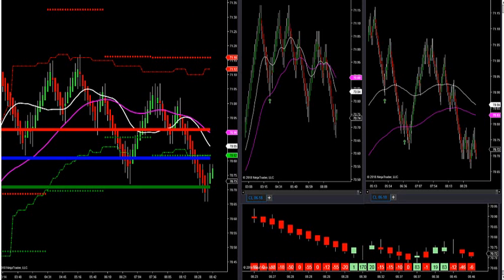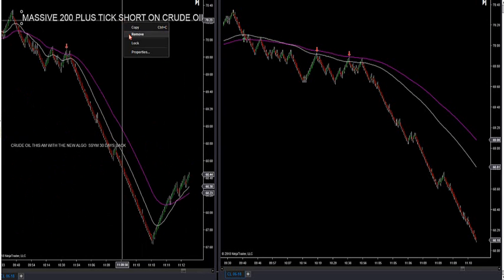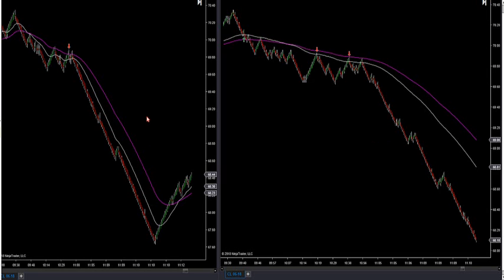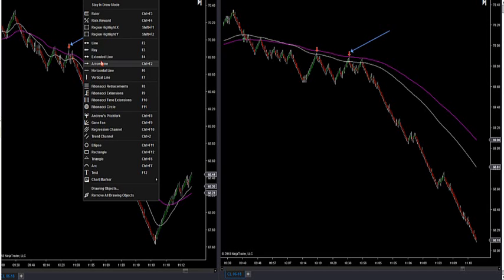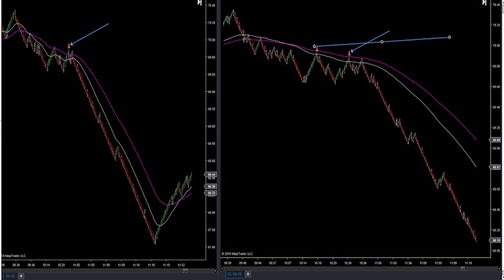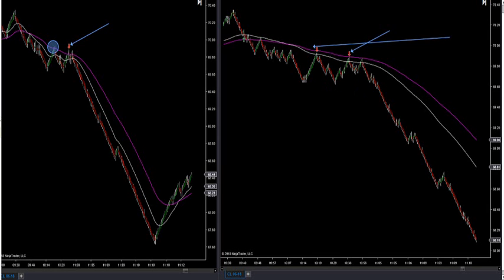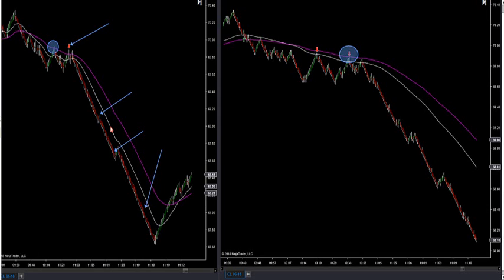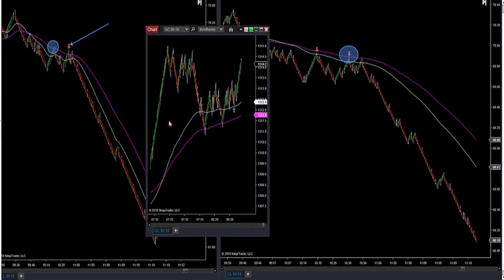5-9-18 How To Trade Confluence With Over 200 Tick Potential On Crude DayTradingTheFutures.com